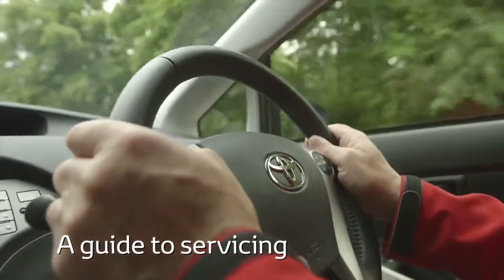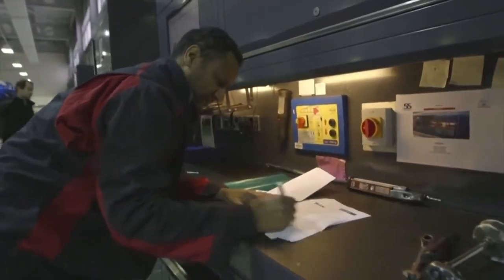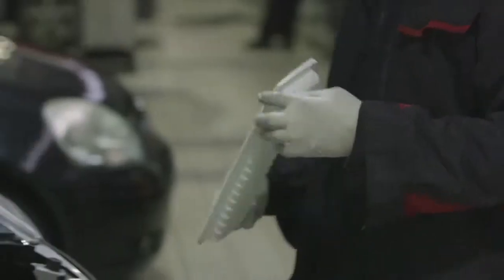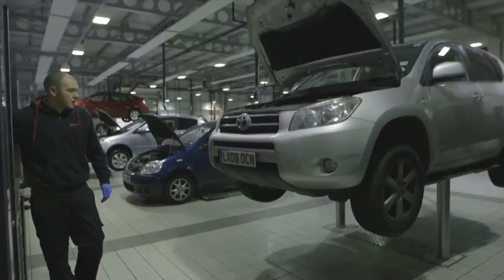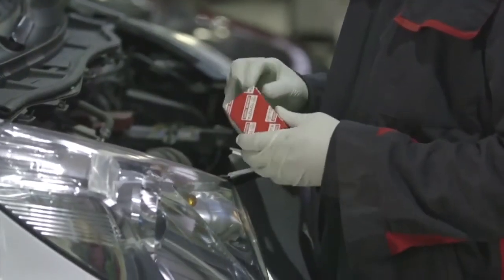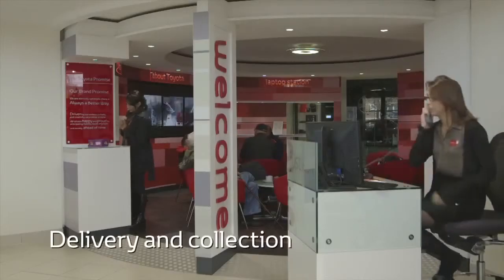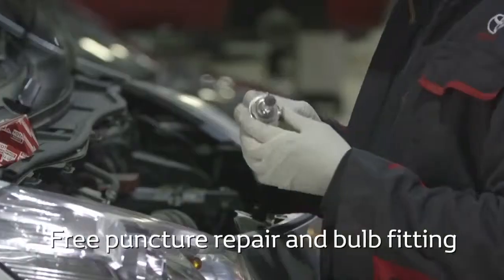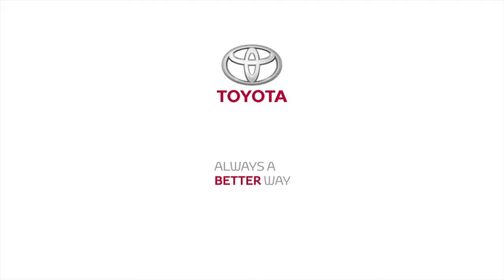Toyota Servicing Guide